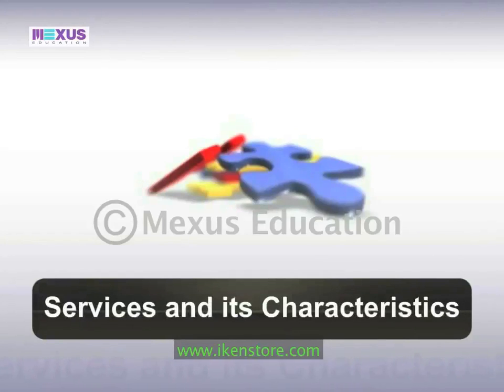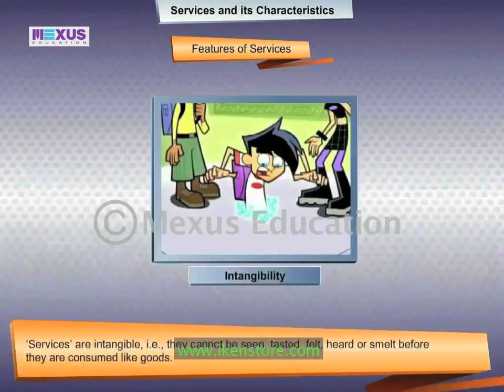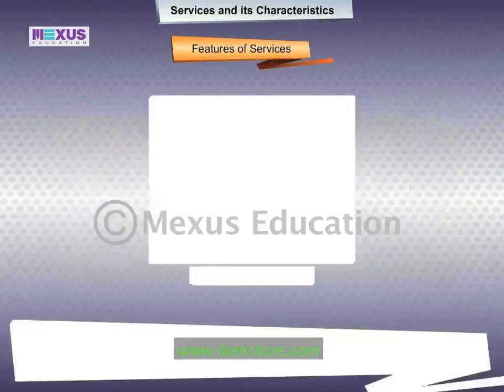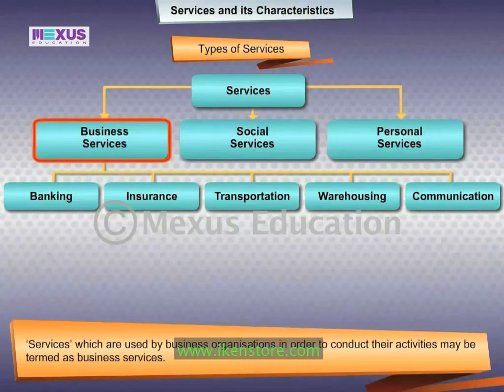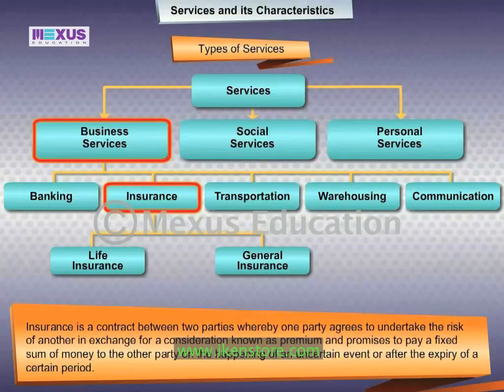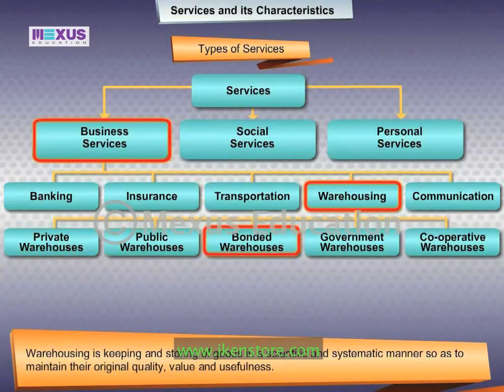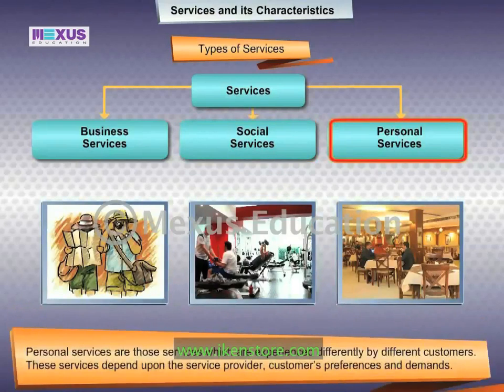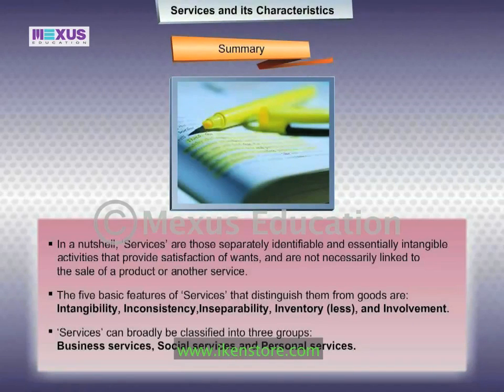Services and its Characteristics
This animation introduces  the learner to   the 5 I's of services and the three different types of services namely, business services, social services and personal services.